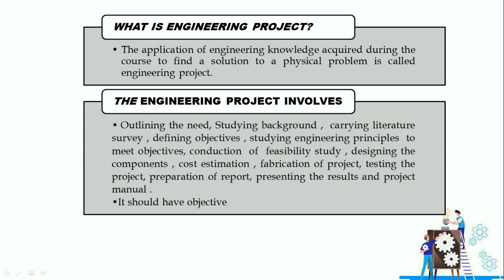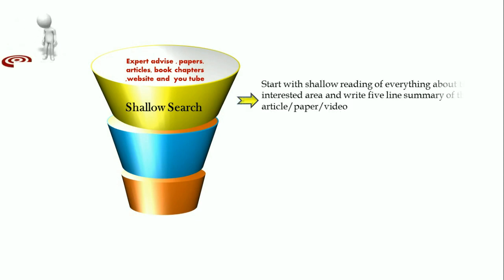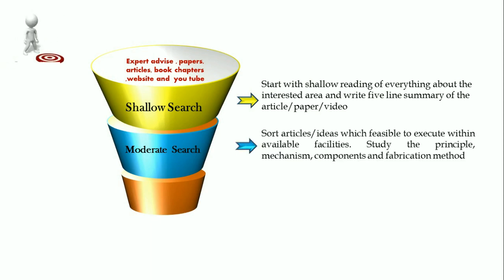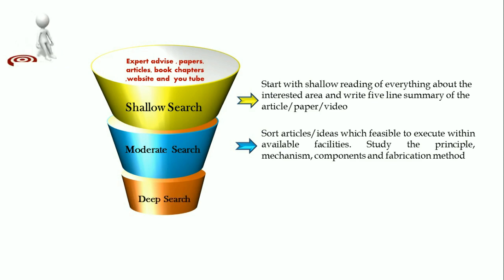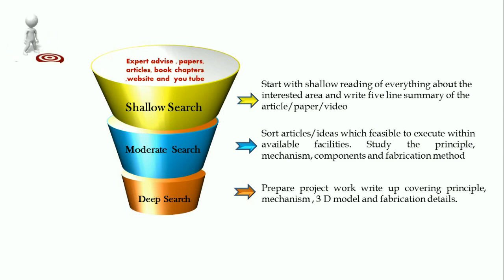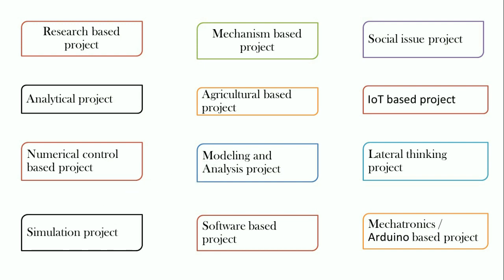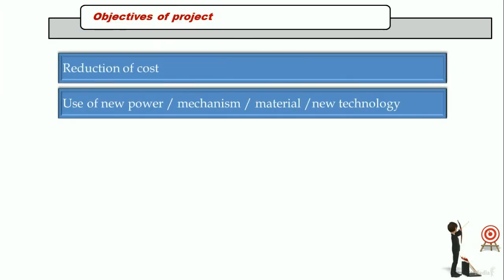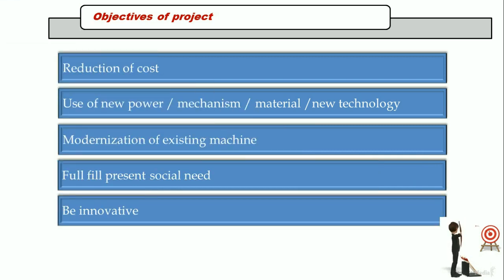How to choose project?, 3 steps of project selection KBN uni, VTU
This video explains steps of selection of project.
Most of the students never have systematic approach for selecting project work. This video explains help students to adopt systematic approach to zero down their mini project/project.
video starts with the definition of a engineering project and what involves in it. It explains the steps involved in short listing the project.It discuss the different types of project. how to fix the  objective of project.